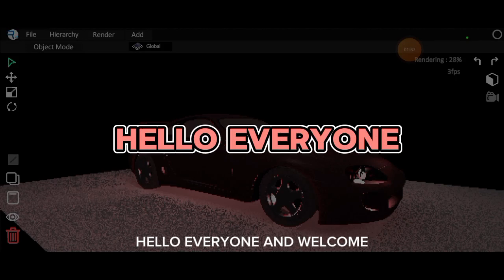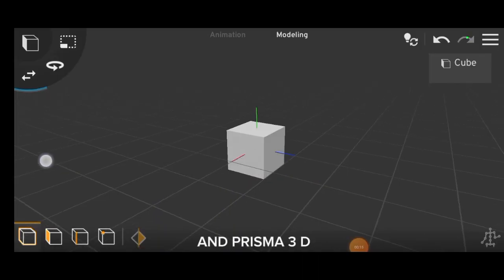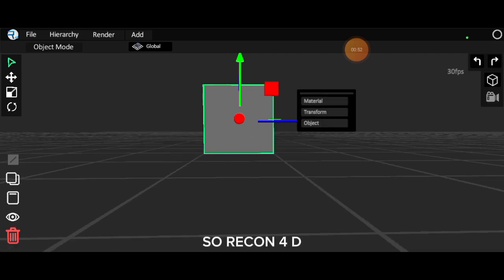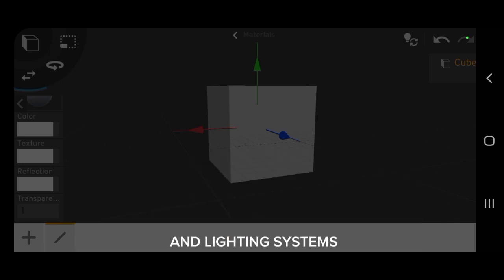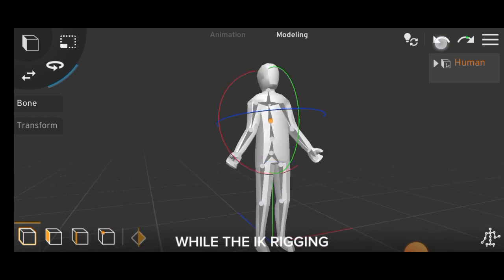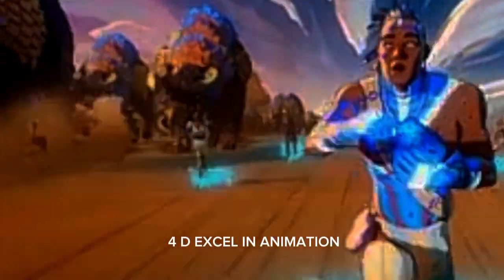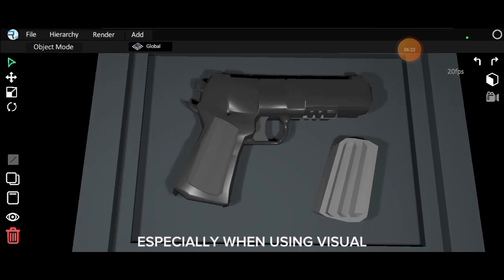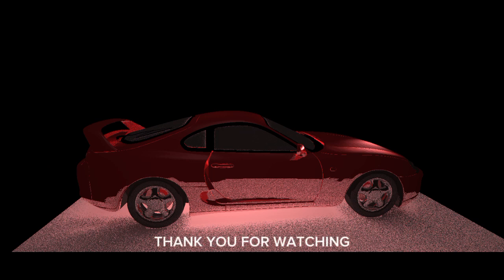Prisma3d/Reconn4d |Best 3d Animation app for android| (review)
Looking to dive into the world of 3D animation on your Android device? In this video, we compare two powerhouse apps: Prisma3D and Reconn4d.

**Prisma3D**: Known for its robust features and user-friendly interface, Prisma3D stands as one of the best 3D animation apps for Android users. With a wide range of tools and effects, creating stunning animations has never been easier. Whether you're a beginner or an experienced animator, Prisma3D offers something for everyone.

**Reconn4d**: While still emerging, Reconn4d shows great promise in the world of 3D animation apps for Android. With its intuitive design and growing feature set, it's quickly gaining traction among users. While it may not yet have all the bells and whistles of Prisma3D, Reconn4d's potential for the future is undeniable.

In this video, we'll take an in-depth look at the features, interface, and capabilities of both apps to help you decide which one suits your needs best. Whether you're a hobbyist or a professional animator, we've got you covered.